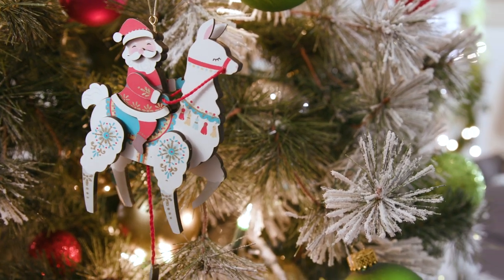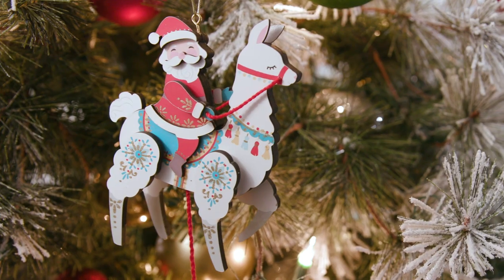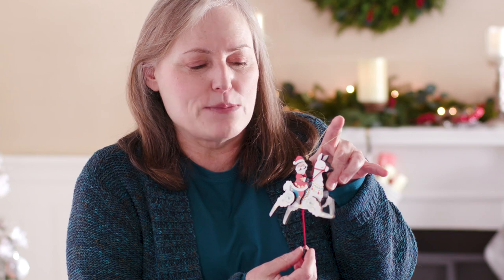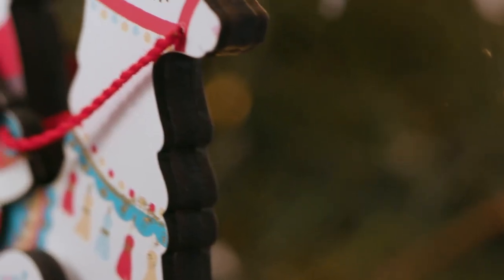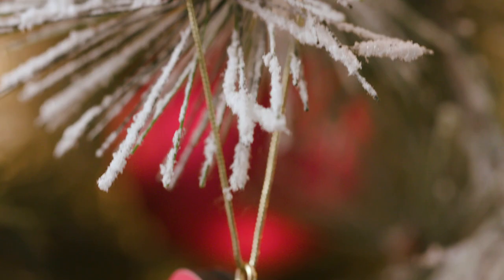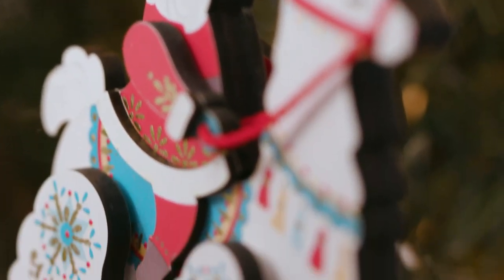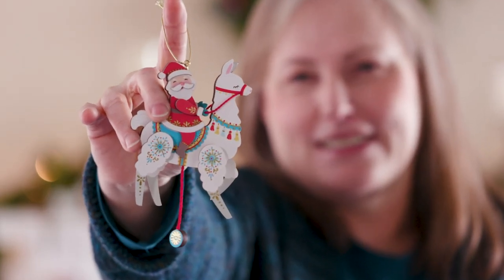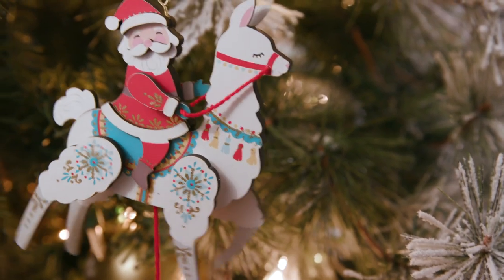Artist Insights | Pull-String-Llama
Keepsake Artist Edythe Kegrize shares how she pulled out all the stops for her Pull-String-Llama Ornament.